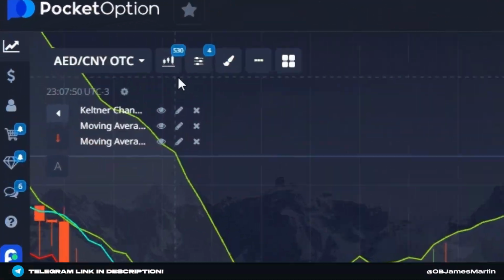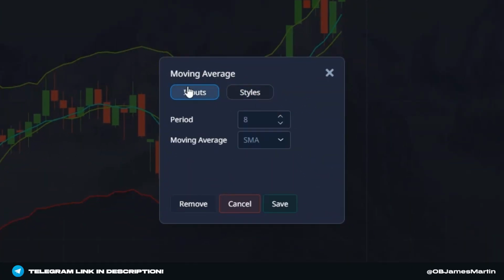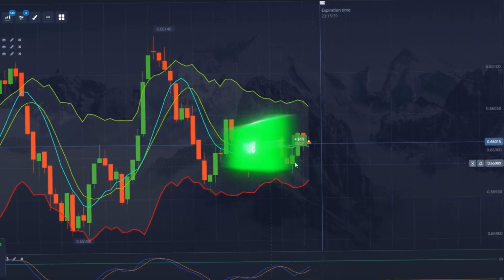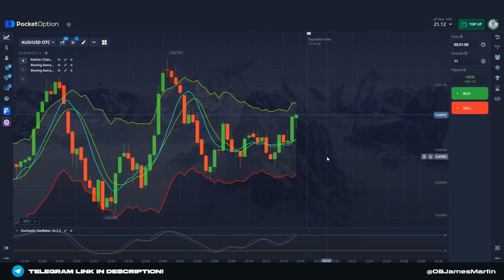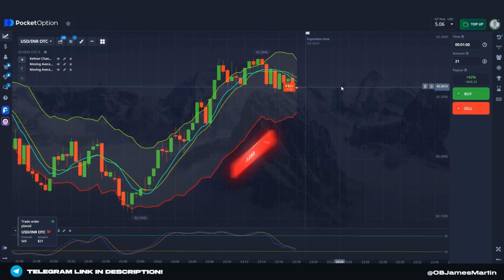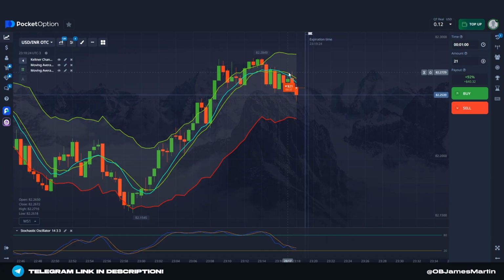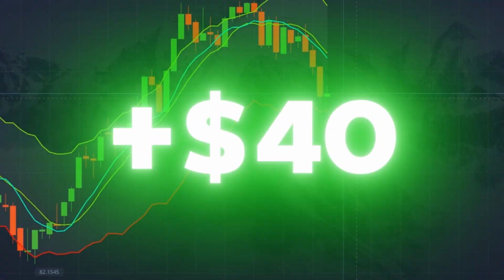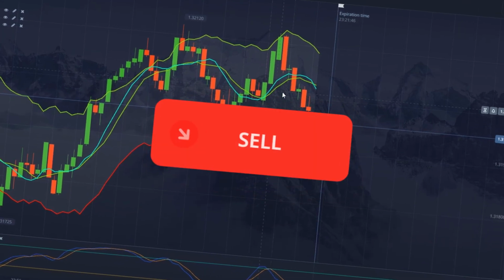$11 to $44,636 Using Pocket Option | Simple Binary Options Strategy to WIN Without Overthinking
📈 I turned $11 into $44,636 using a simple Binary Options strategy: Keltner Channel + Stochastic + 2 Moving Averages 🧠📊. No overthinking, no stress — just a clean method that delivers real results, even for beginners.

Keltner Channel outlines the price range and dynamic support/resistance

Stochastic pinpoints the best entry zones with precision

2 Moving Averages help confirm direction and filter noise
With this powerful combo, I grew from $11 to over $44K with clarity and control ✅⚡️

🔑 In this video, you’ll learn:
✔️ How to set up and combine these indicators step by step
✔️ My exact settings for consistent and clean entries 🎯
✔️ How to avoid beginner mistakes and improve accuracy

📊 On my channel you’ll also find:
🎥 Real trades with simple explanations
📘 Beginner-friendly strategies for fast growth
💬 Mental tips to stay focused and protect your capital